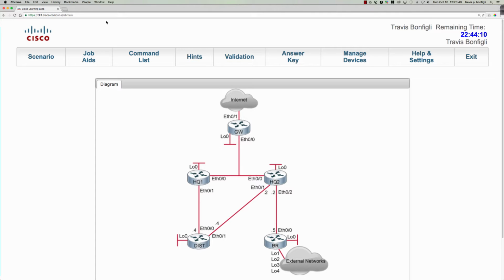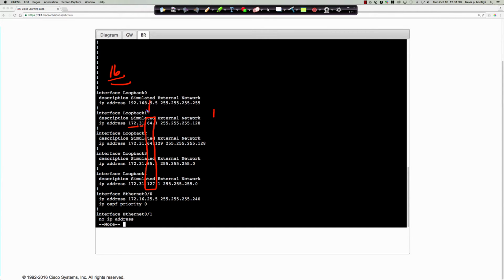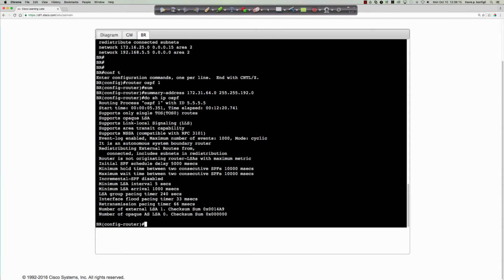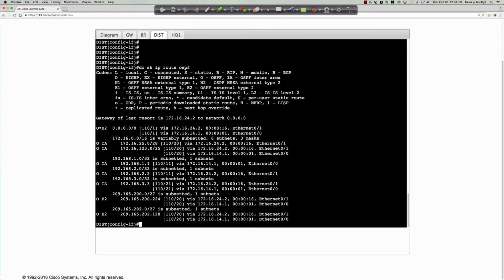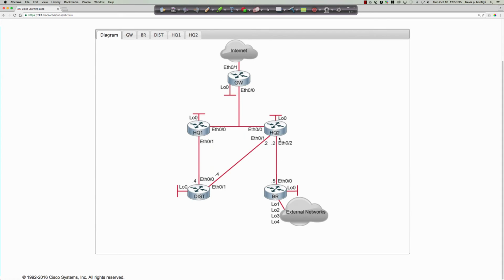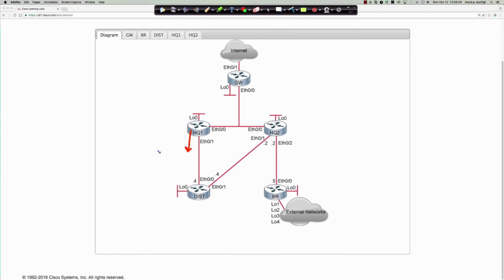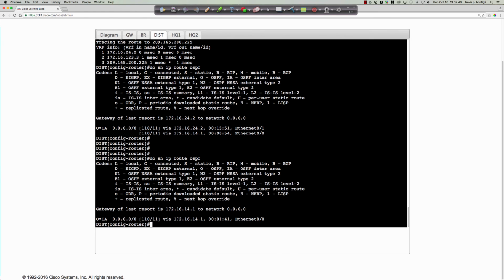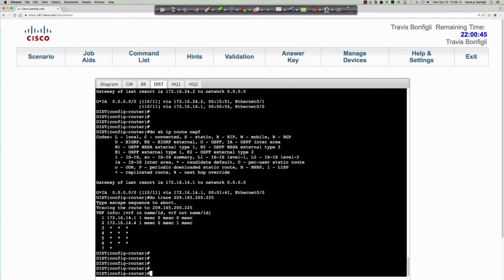FALL 2016 - CTS265 - CCNP ROUTE - Cisco Learning Labs Challenge #6: Optimize OSPF Config - Week #5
In this video tutorial we take a deep dive look at optimizing an OSPFv2 configuration optimization and see how to summarize external OSPF routing information which originates at an OSPF ASBR.  We also spend significant time looking over the use case of having two (2) ABRs for an area and see how we configure things to address the issue of ensuring that both our ingress and egress traffic transit the same ABR to avoid asymmetric routing.  This is all done through the lens of Cisco Learning Labs Challenge #6 activity.  Enjoy!